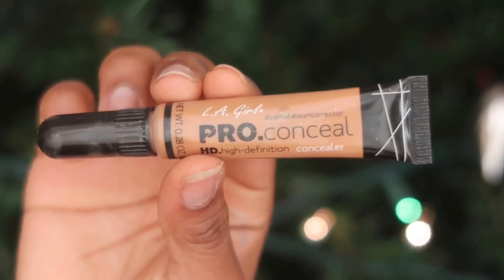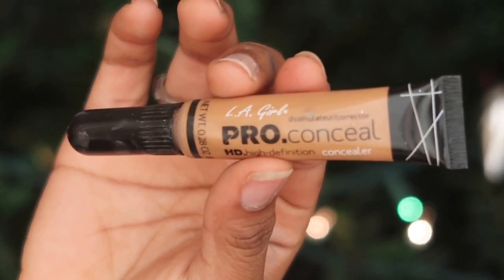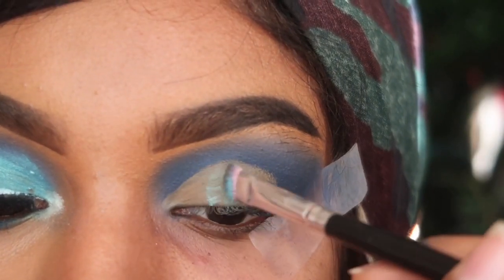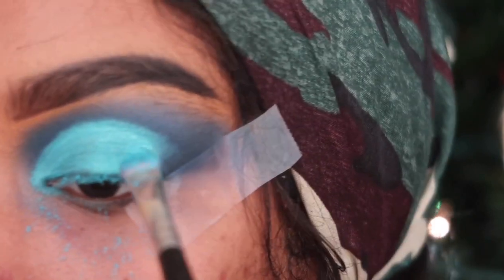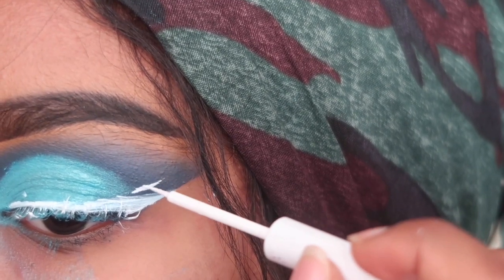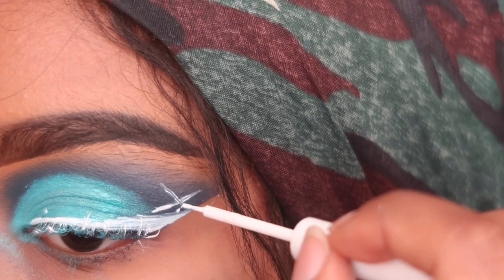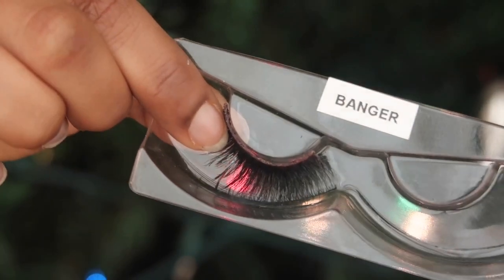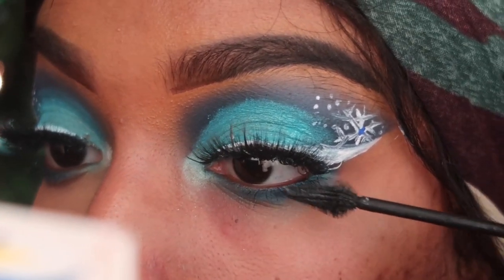WHITE CHRISTMAS | SNOWFLAKE EYESHADOW TUTORIAL + GIVEAWAY [ CLOSED ]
I will try to do 25 different looks until Christmas Day. I will need your help to keep me on track because I know I will for sure be busy this month!  Anyways, I hope you enjoy this simple White Christmas Snowflake look using the BH Cosmetics - Take Me Back To Brazil Palette!

Products Used:
Lick & Lash Beauty Pigment - Blue
NYX Liquid Eyeliner - White/Blanco
NYX Liquid Eye;iner - Sapphire
Audrina Lashes - Banger
Maybelline Mascara - Great Lash